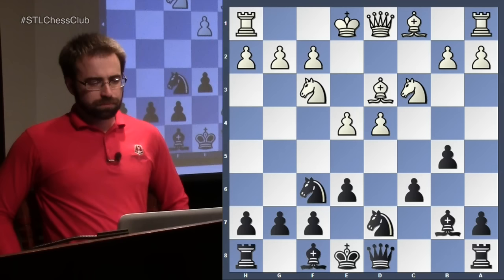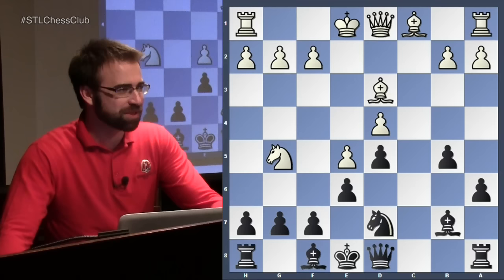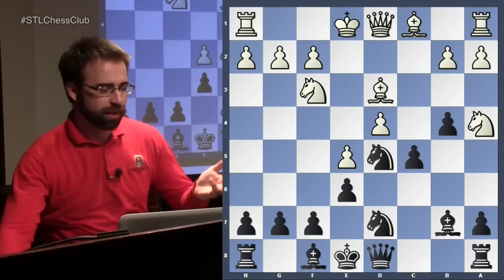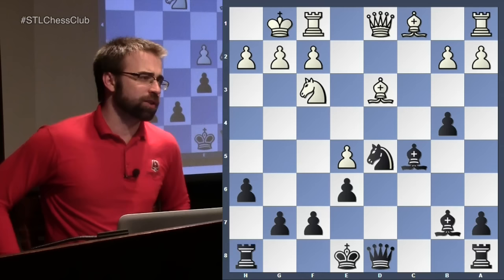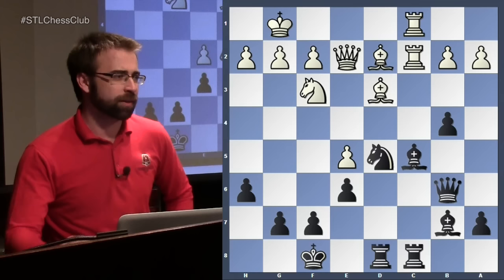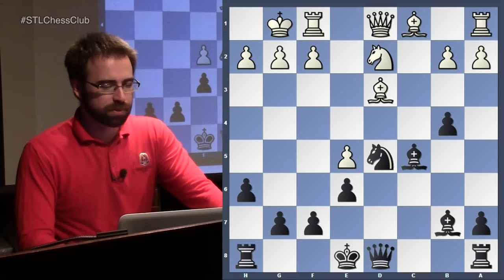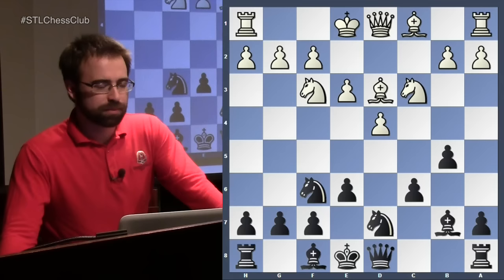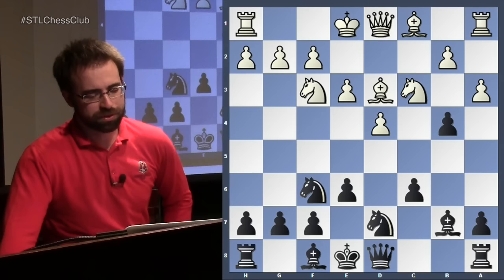The Complete Semi-Slav Part 2: The Modern Meran (8...Bb7) | Chess Openings Explained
Jonathan Schrantz tours through the Semi-Slav Defense.  In Part 2, we look at the version of the Meran innovated by Bent Larsen: instead of a6, Black plays Bb7 on move 8.

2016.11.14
Josip Rukavina vs Jens Hartung-Nielsen, European Individual Championships (2010): D47 Queen's Gambit Declined semi-Slav, Meran, Wade variation
Magnus Carlsen vs Levon Aronian, Bilbao Grand Slam Chess Final (2008): D47 Queen's Gambit Declined semi-Slav, Meran, Wade variation